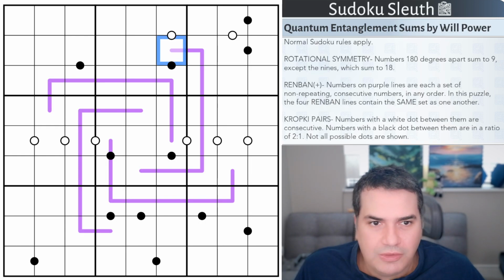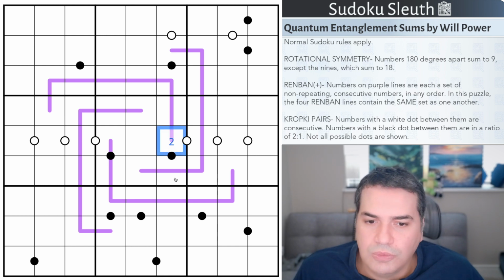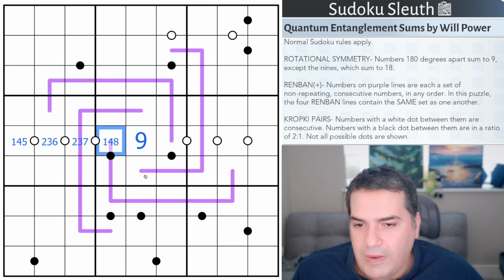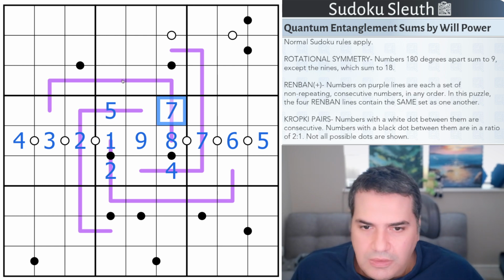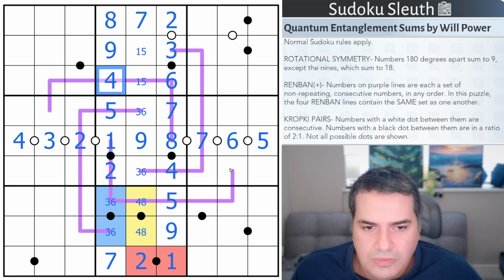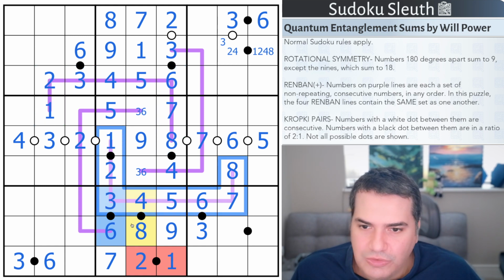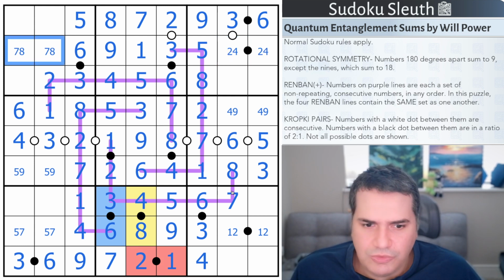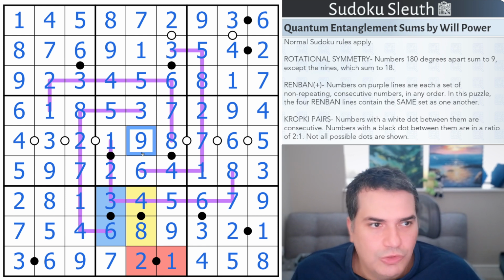Quantum Entanglement Sums: Thankfully, No Schrödinger Cells in this Sudoku Either!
Today's Puzzle:

A smooth puzzle if you've followed the rules carefully!

ROTATIONAL SYMMETRY- Numbers 180 degrees apart sum to 9, except the nines, which sum to 18.

RENBAN(+)- Numbers on purple lines are each a set of non-repeating, consecutive numbers, in any order. In this puzzle, the four RENBAN lines contain the SAME set as one another.

KROPKI PAIRS- Numbers with a white dot between them are consecutive. Numbers with a black dot between them are in a ratio of 2:1. Not all possible dots are shown.

Chapters:

00:00:00 Intro
00:01:12 Rules
00:04:28 Solve
00:17:33 Outro